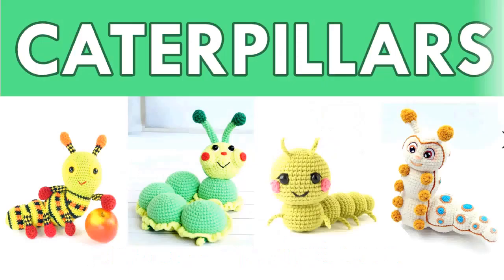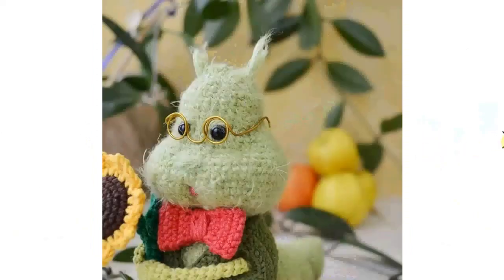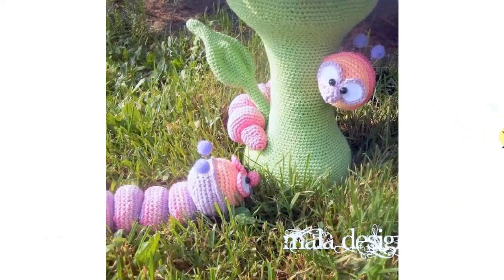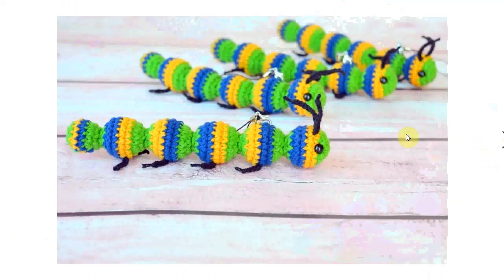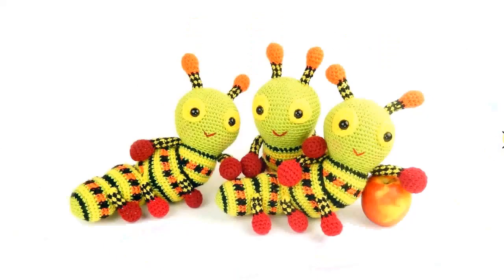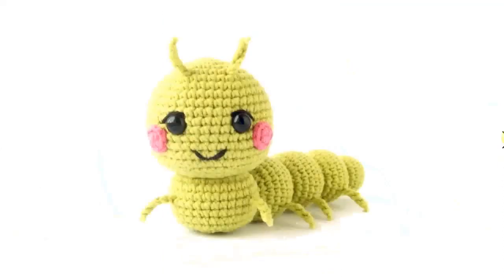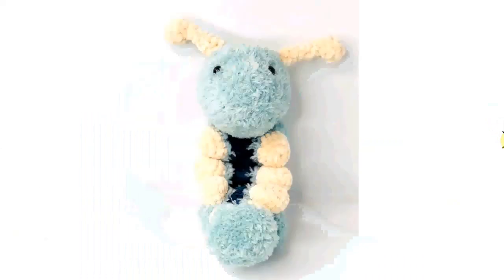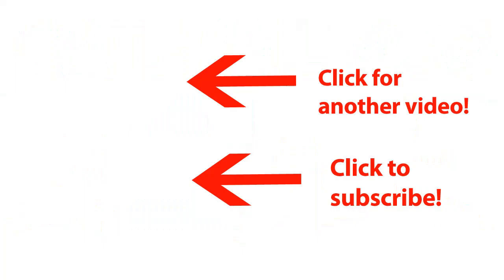Amigurumi Caterpillar Crochet Pattern Roundup!